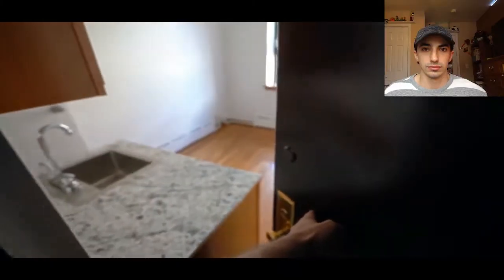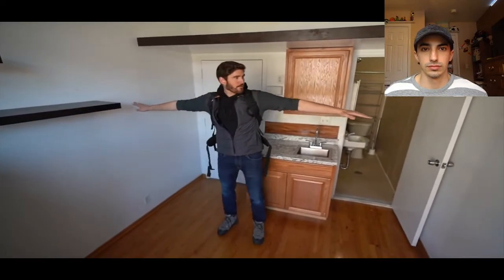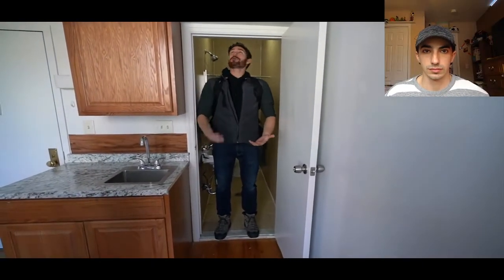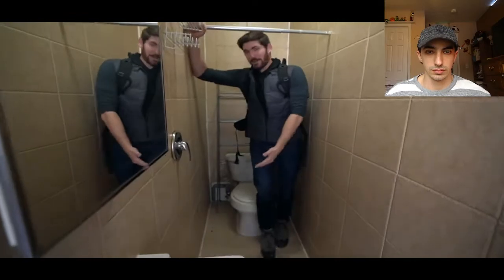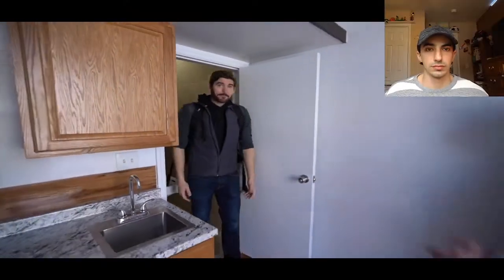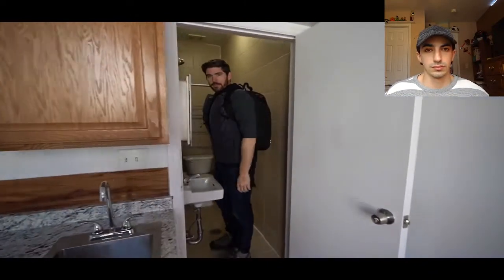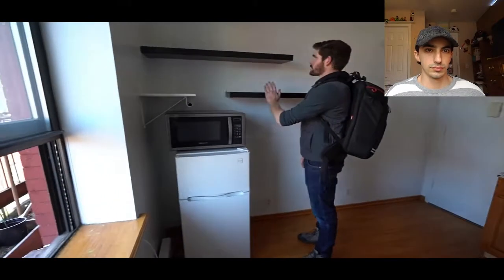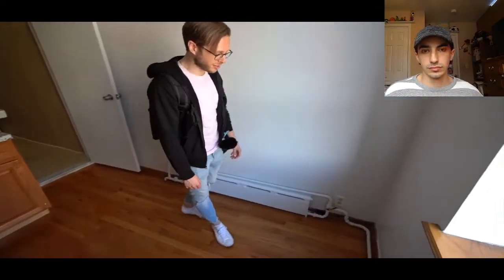This Might Be the SMALLEST Apartment in NYC!!! | Only 70 SQFT. | Architecture Student Reacts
In this video, I am reacting to one of the smallest apartments in NYC which has a total of 70 sqft.  While there is not much to it, it does come with a countertop with a sink, a medium-size refrigerator, microwave, a loft-type upper deck for your bed, and a bathroom.  The apartment also receives a lot of natural light from a large window that opens up to a fire escape.  I do not know the cost, but knowing that it is New York I would still expect it to be at least $1,000 a month.  An apartment this small is best suited for a minimalist as 70 sqft is about the size of a small walk-in closet, but at the end of the day if you need a place to stay you could make it work.

Join Robinhood with my link and we'll both get free stock 🤝